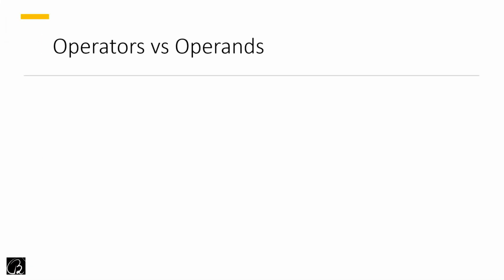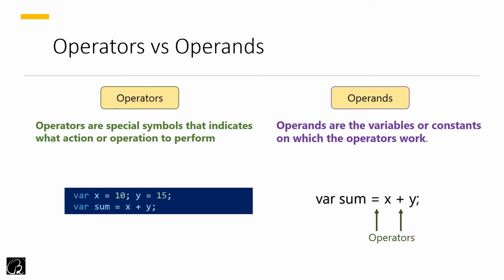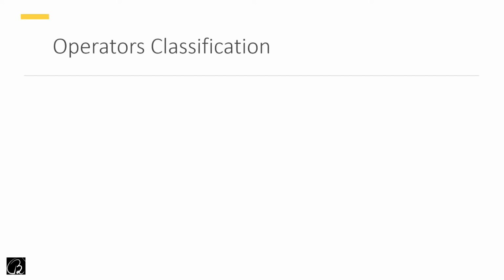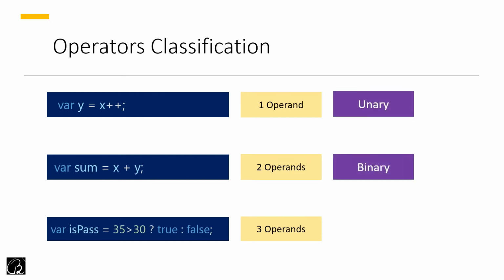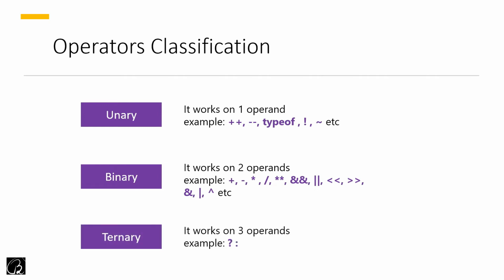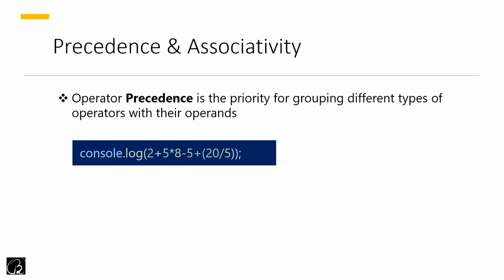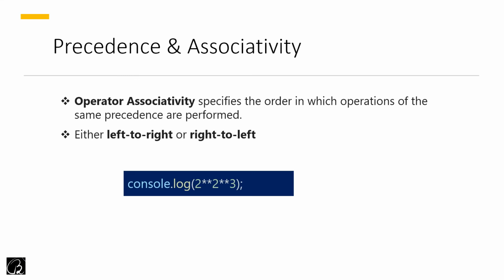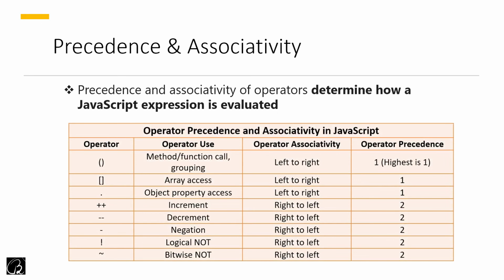Operators Classification | JavaScript Tutorials for Beginners